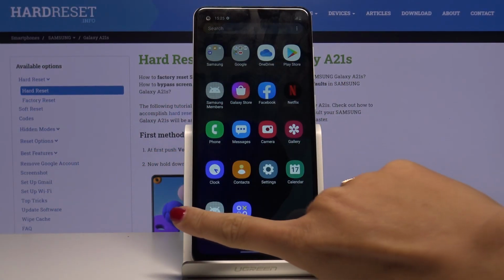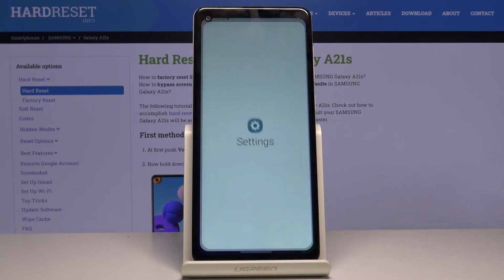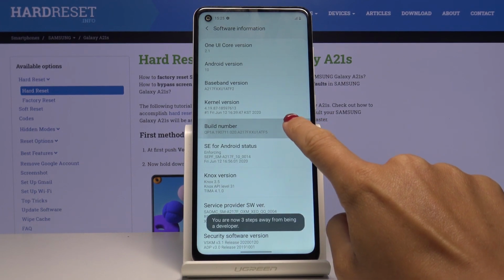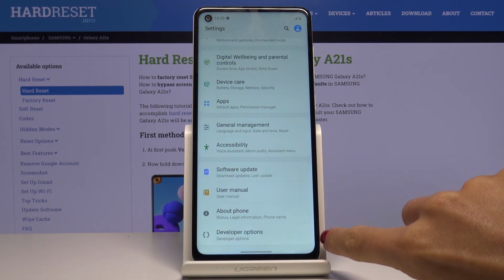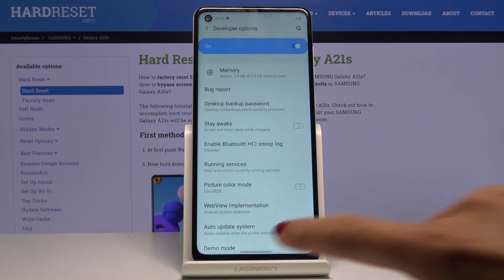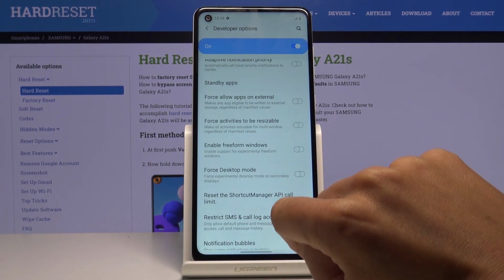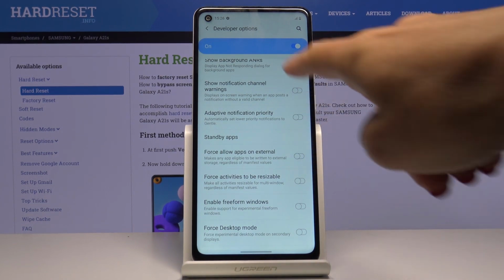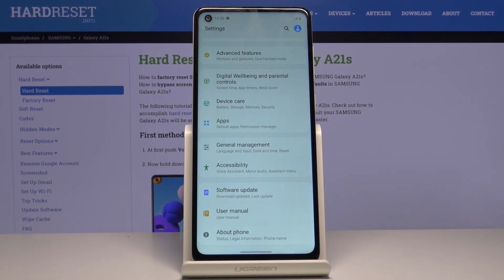How to Enter Developer Options in Samsung Galaxy A21s – Hidden Developer Mode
From this guide, you'll find out, how to enter Developer Options in your Samsung Galaxy A21s! Learn how to get access to them, and try out the cool features that you might not know existed, on your Samsung device, so if you are interested in trying them out, let's begin!

How to restore default developer options in Samsung Galaxy A21s? How to reset customized developer options in Samsung Galaxy A21s? How to delete customized developer options in Samsung Galaxy A21s? How to restore factory developer options in Samsung Galaxy A21s?